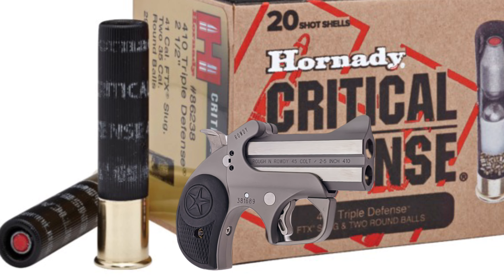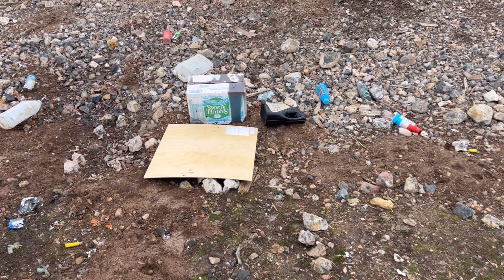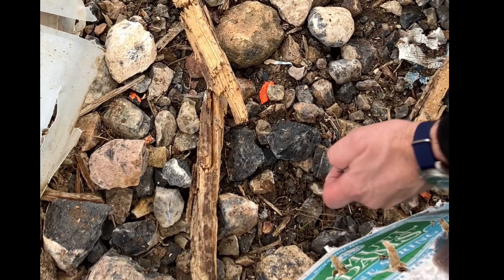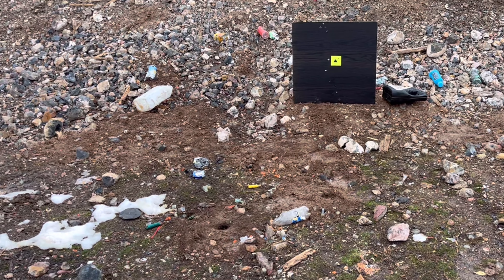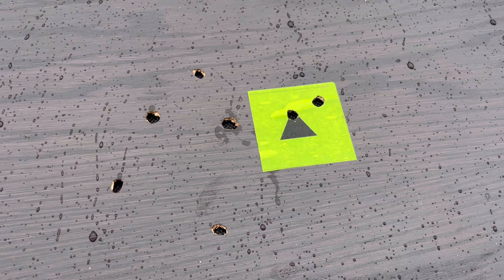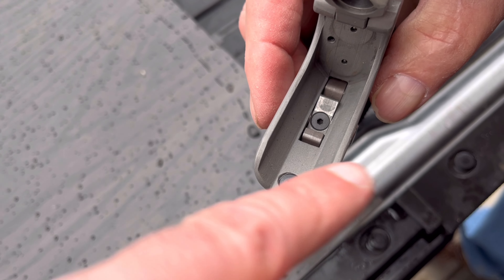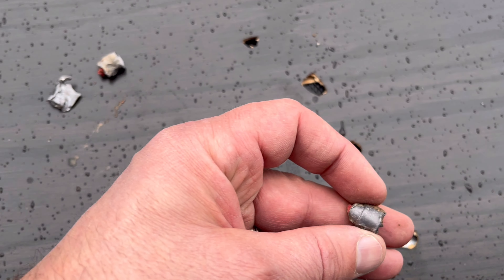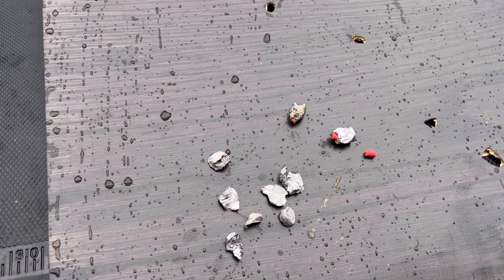Bond Arms & Hornady 410 Critical Defense | Patterning